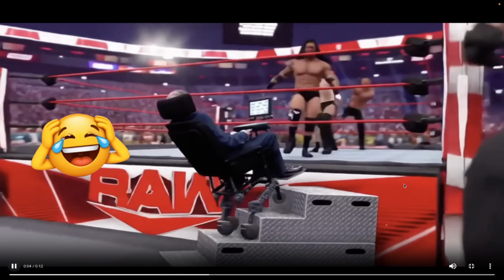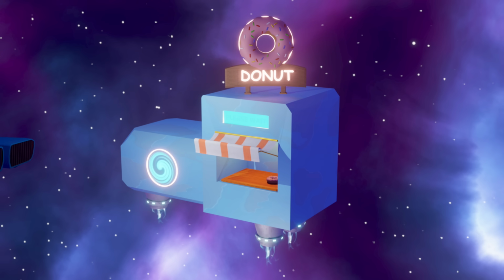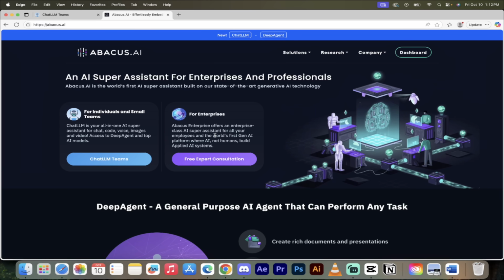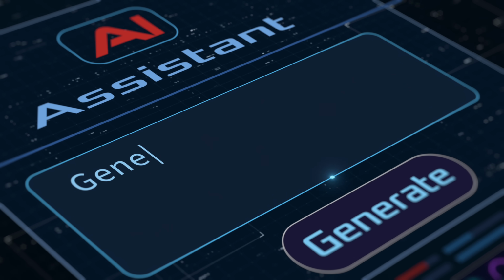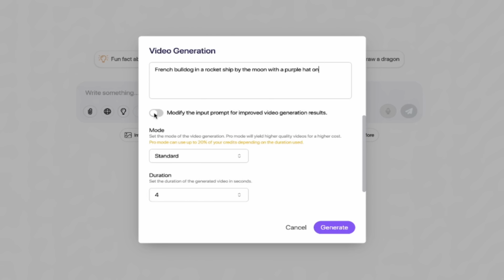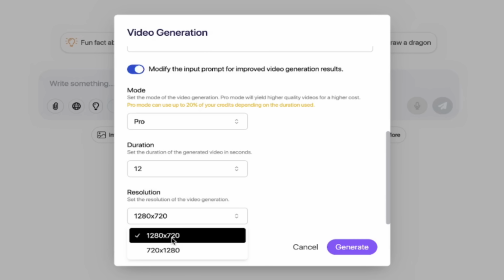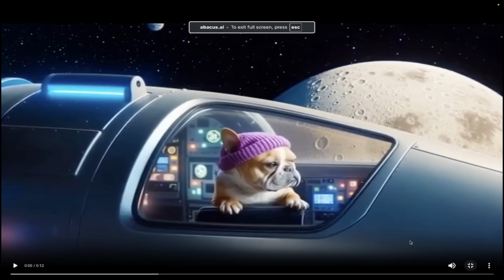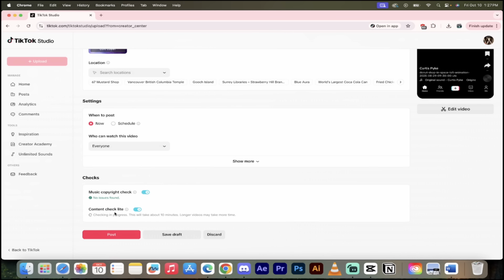Make Sora Videos With No Watermark WIth This AI Tool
Create Sora 2 videos with ZERO watermark (tutorial + demo)

Want to post your AI videos to TikTok, Reels, or YouTube Shorts without the big bouncing Sora watermark? In this video I show a simple workflow using ChatLLM Teams so you can generate Sora-quality clips with no watermark, pick your aspect ratio (16:9 or 9:16), and download/upload directly to your platform of choice.

I walk through model selection (Sora 2), Pro vs Standard, duration up to 12s, prompt settings, and a quick publish flow—plus a fun demo to prove there’s no watermark on export.

How to generate Sora-style videos with no watermark

The exact settings I use: Sora 2 (Pro), 12s duration, 1280×720 (widescreen)

Prompting tips (and optional “modify my prompt” helper)

When to use 16:9 vs 9:16 for YouTube vs TikTok/Shorts

How to download and publish to TikTok in seconds

Quick Start (my settings from the video)

Model: Sora 2 (Pro)

Duration: 12s

Resolution: 1280×720 (widescreen) or 720×1280 (vertical)

Start Frame: Off (useful if chaining scenes)

Prompt Assist (“modify input prompt”): On (optional)

Example Prompt: “French bulldog in a rocket ship by the moon, wearing a purple hat, cinematic lighting, smooth camera orbit, detailed textures.”

Chapters

0:00 Intro — why you don’t want the Sora watermark
0:24 The tool I’m using (ChatLLM Teams) + teaser
0:41 “Risqué” demo preview (no watermark)
0:58 Comedy bit clip (proof of no watermark)
1:16 Recap + transition to sponsor
1:35 Sponsor: How to actually learn AI (Brilliant)
2:08 Sponsor details + 20% off CTA
2:27 Back to build — let’s start the tutorial
2:48 Open ChatLLM Teams & sign up/login
3:10 New video project flow
3:34 Choose Sora 2 (other models available too)
3:55 About Start Frame (for chaining scenes)
4:12 Prompting walkthrough + example prompt
4:34 Optional: “Modify my prompt” toggle
4:57 Standard vs Pro mode (I pick Pro)
5:13 Set duration up to 12 seconds
5:31 Pick resolution: 16:9 vs 9:16
5:52 Click Generate
6:07 Results preview (French bulldog rocket)
6:23 No watermark check (zoom & inspect)
6:44 Download the clip
6:59 Upload to TikTok (drag & drop)
7:16 Content checks passed → Post & wrap